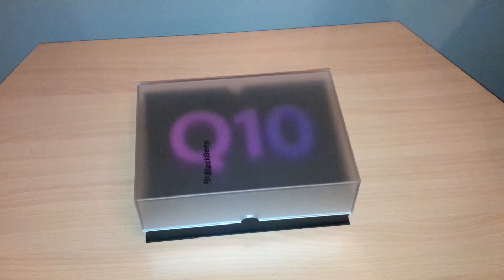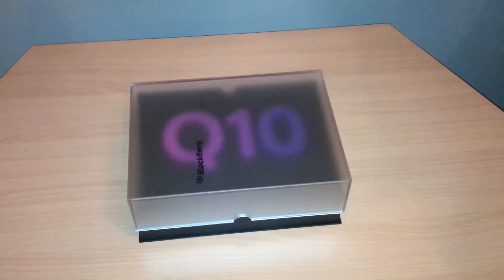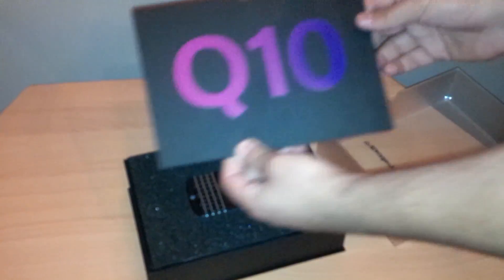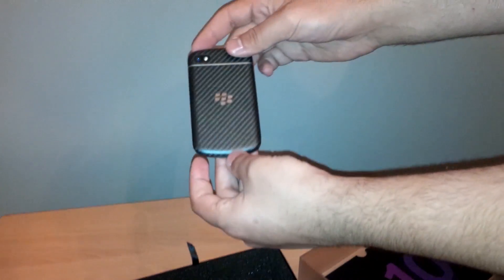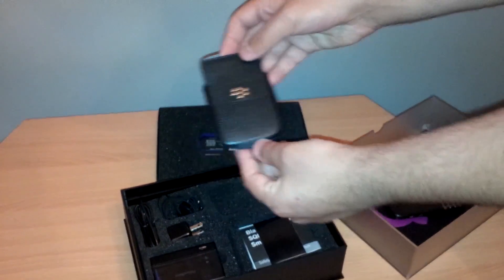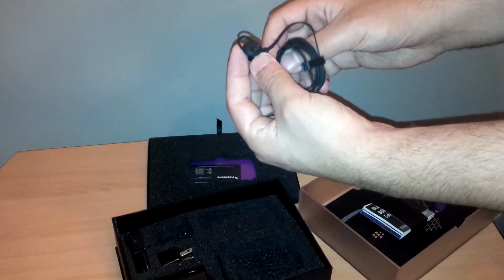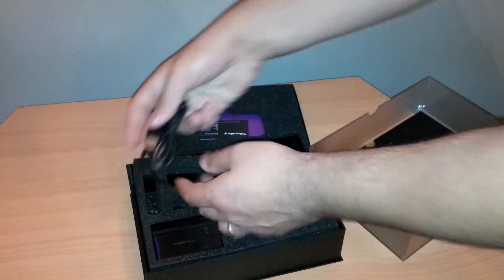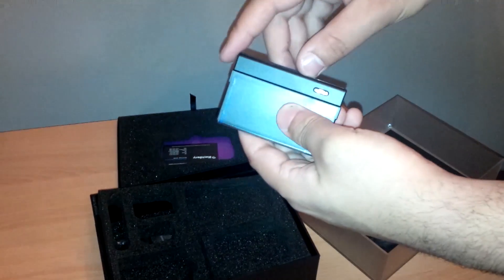BlackBerry Q10 Special Unboxing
We unbox a special review box for the BlackBerry Q10.